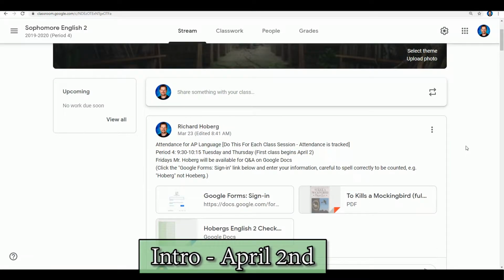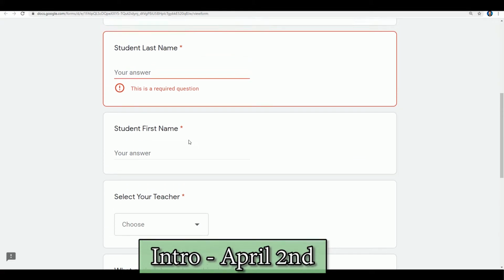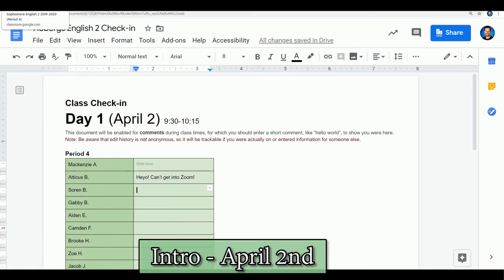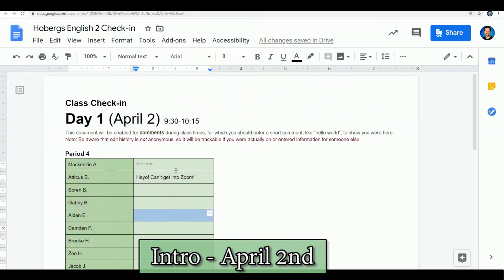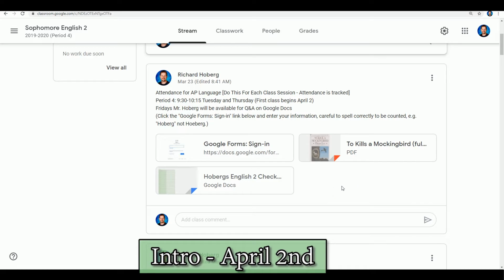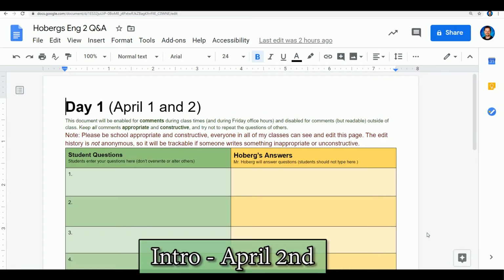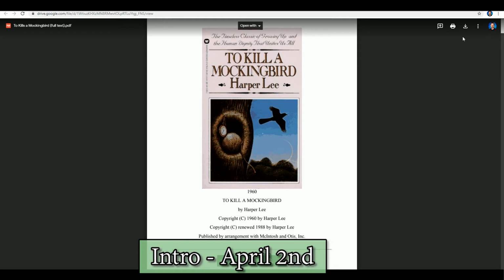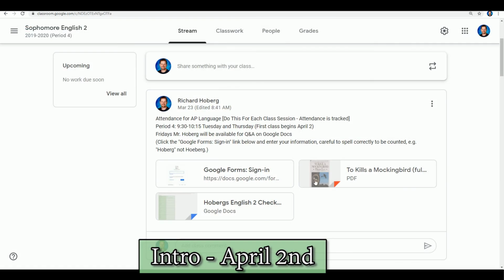Hoberg's Eng 2 Day 1 April 2